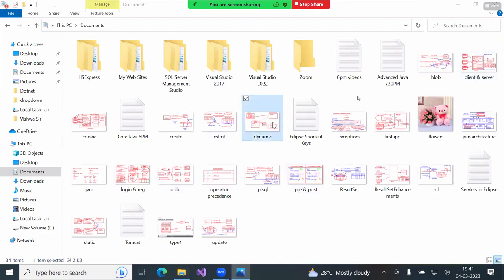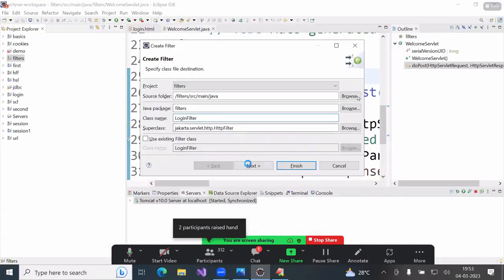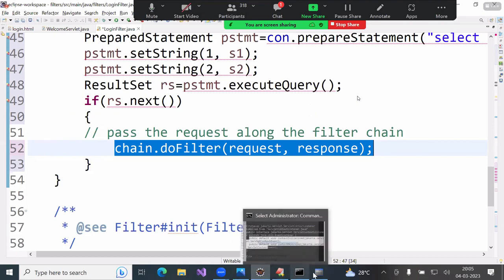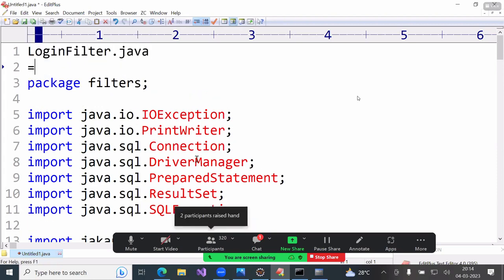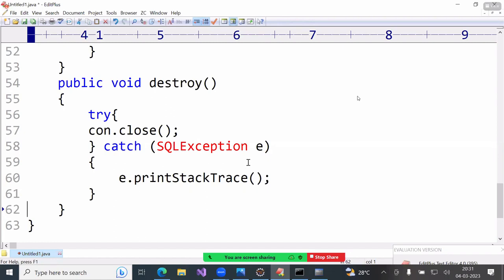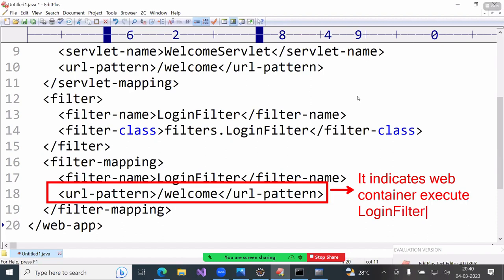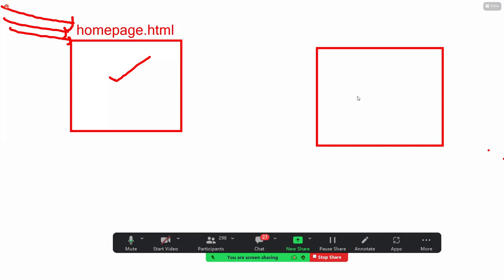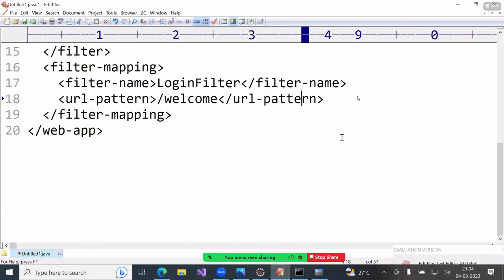DAY 55 | Advance Java | Mr Venkatesh Mansani | ITWORLD